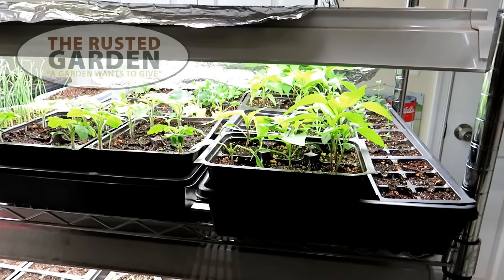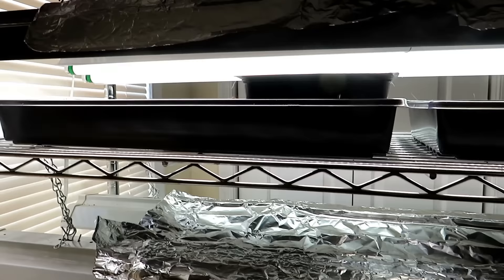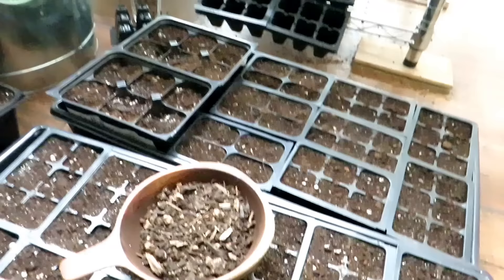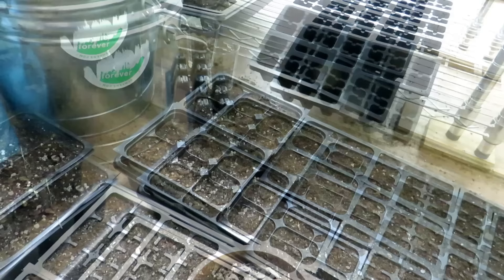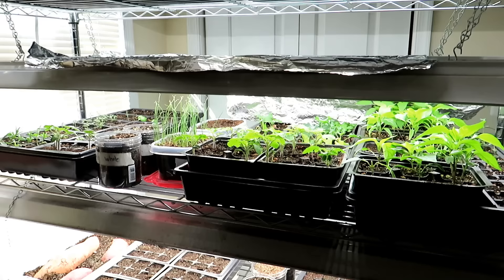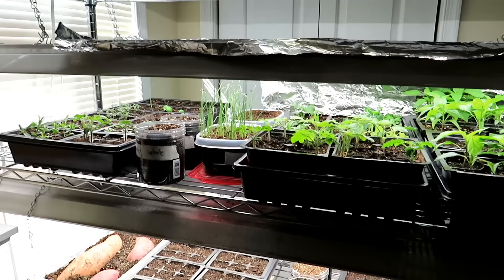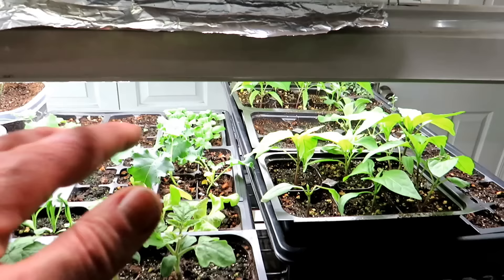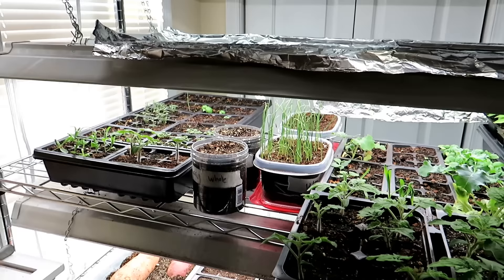10 Common Seed Starting Mistakes and How to Prevent Them: Light, Water, Soil, & Fertilizer Tips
Here are 10 common mistakes people make when starting their herb, flower, and vegetable seeds indoors and how to prevent them.